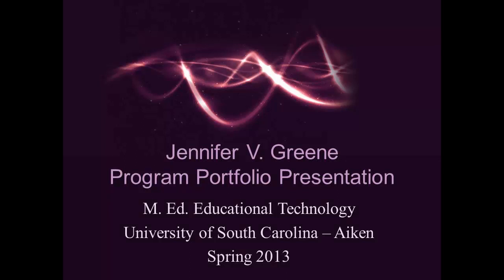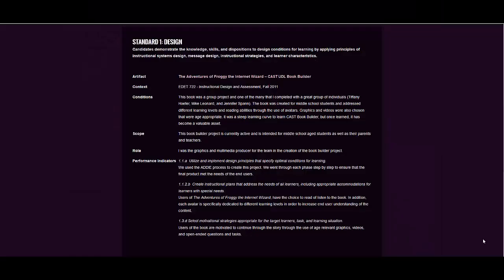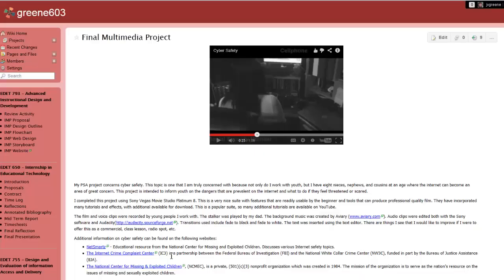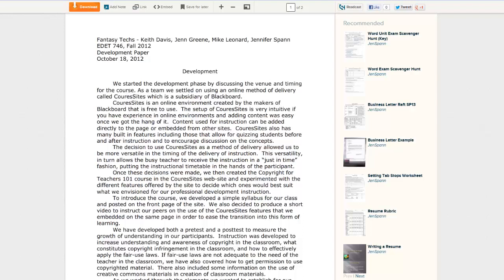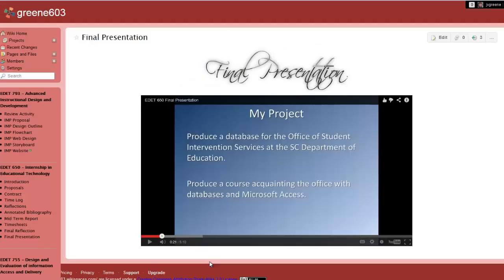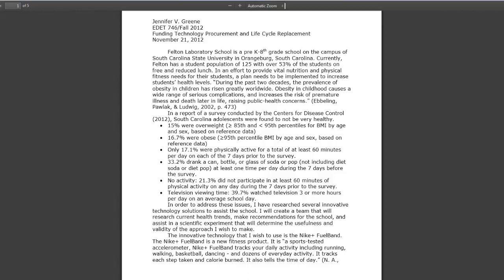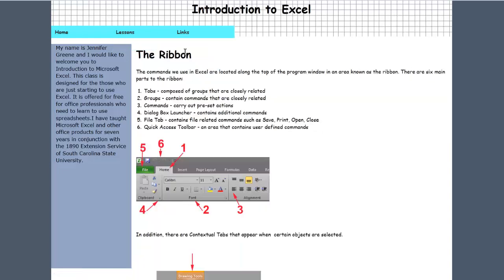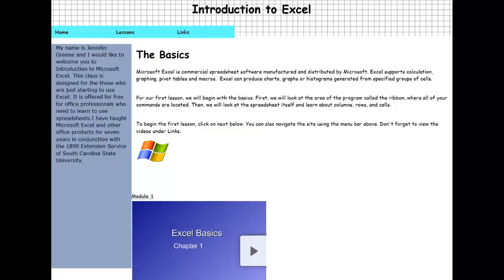M.Ed. Portfolio Presentation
Presentation of my portfolio for the Master's of Education in Educational Technology from the University of South Carolina - Aiken.